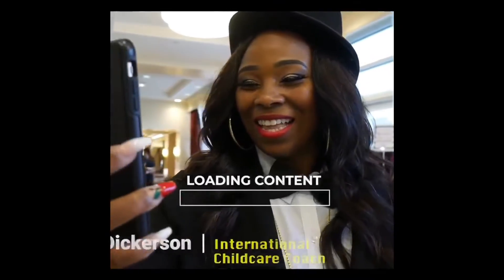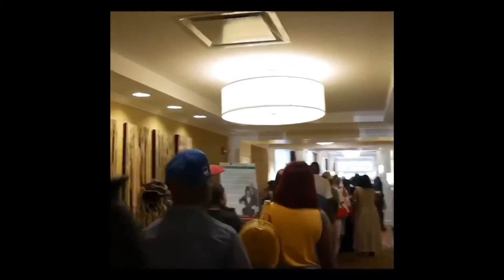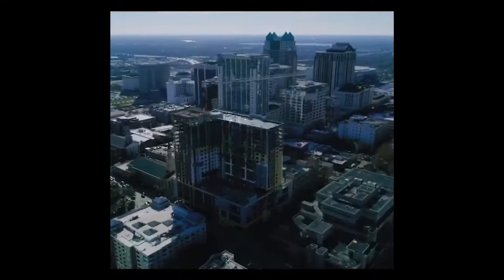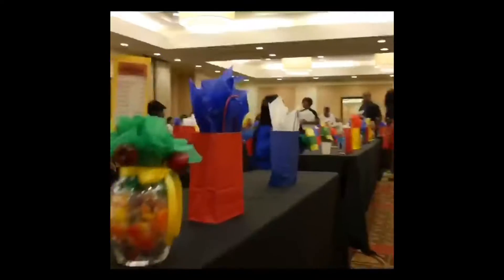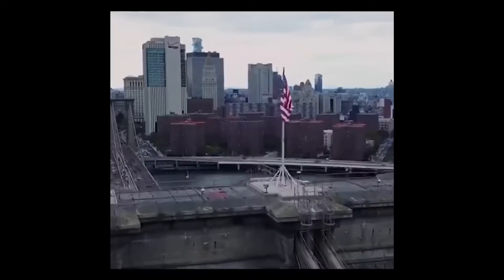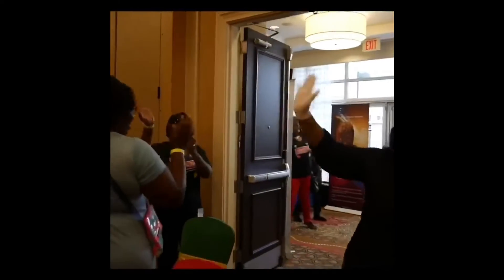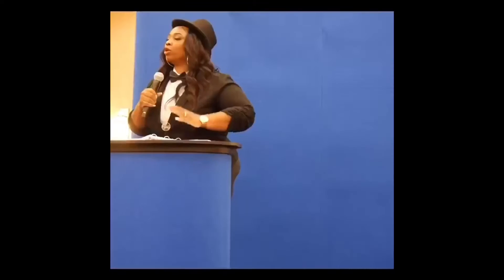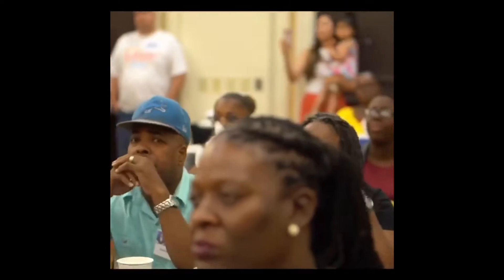First Steps In Creating Childcare Management Written Systems